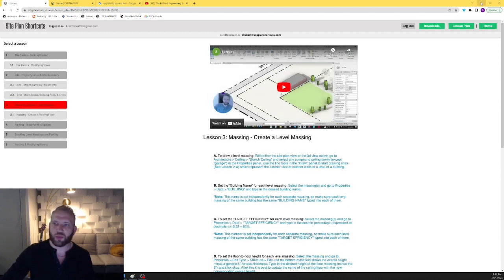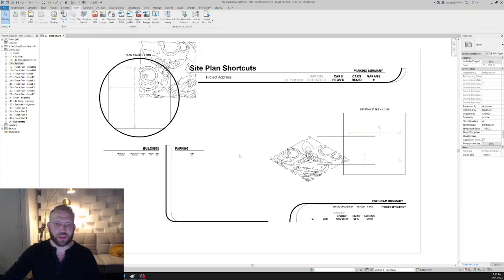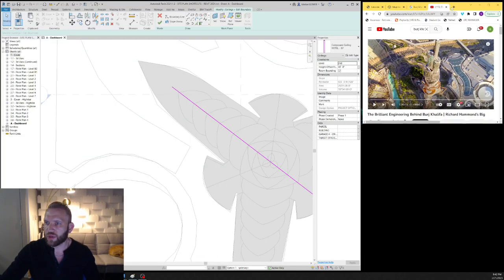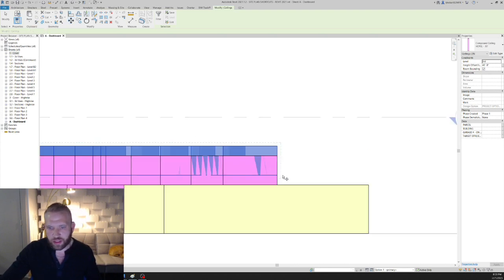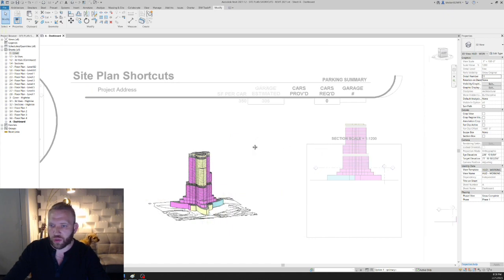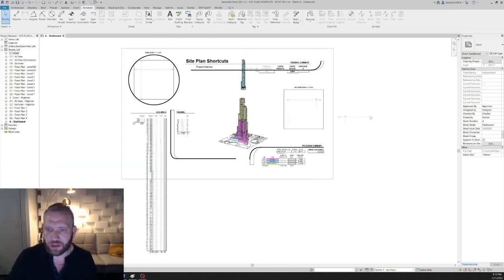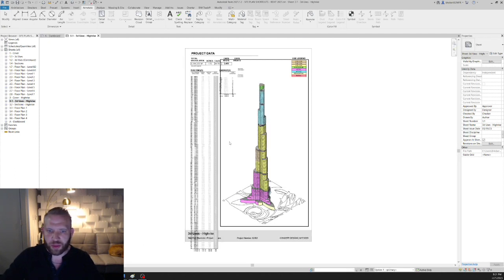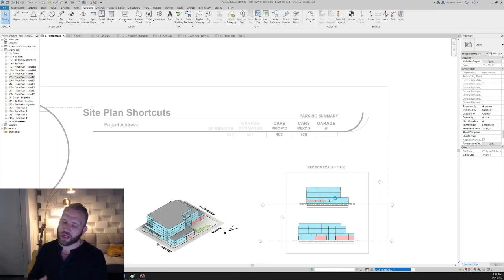Revit Site Plan: Burj Khalifa - Fast and Fun Design Build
Revit Site Plan: Burj Khalifa - Fast and Fun Design Build. In this video I build the Burj Khalifa using a secret quick and easy process in Revit called "Site Plan Shortcuts" - I show you how to build this project and automatically calculate data and present simultaneously!